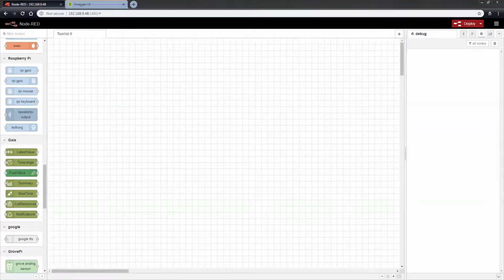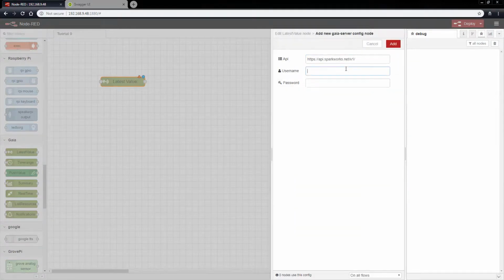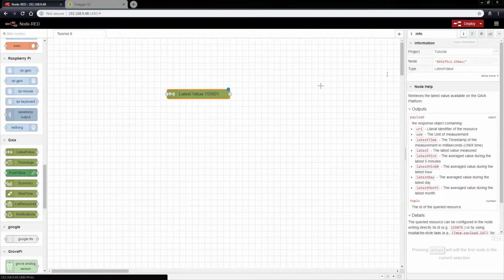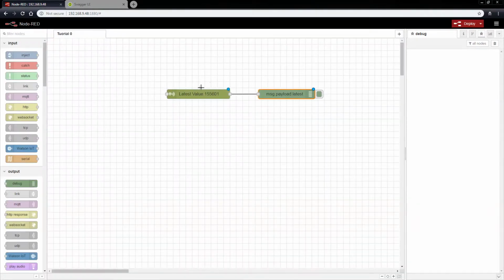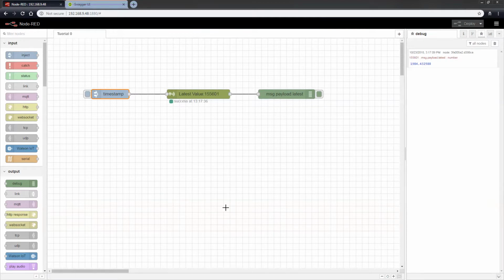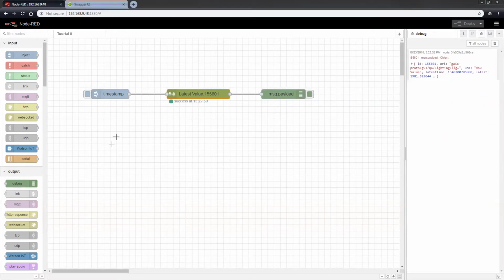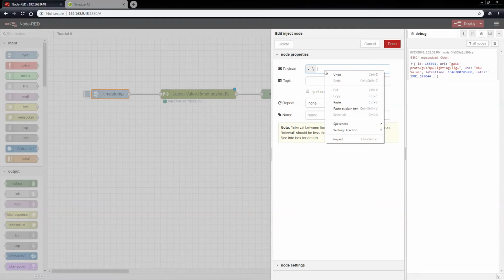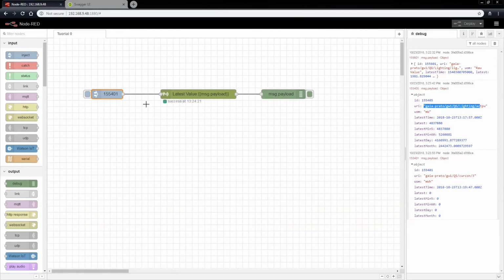GaiaNode - Read a sensor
Goal: Create a flow to retrieve the latest value read by a sensor, given the resource id, and display it in the debug panel